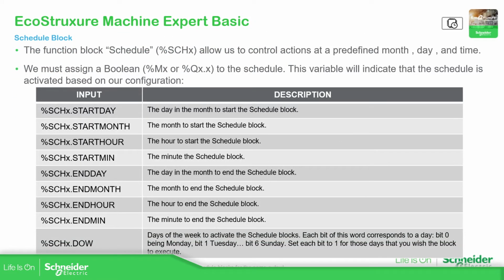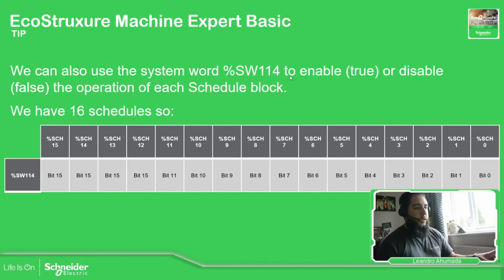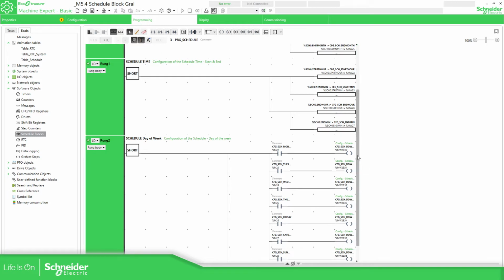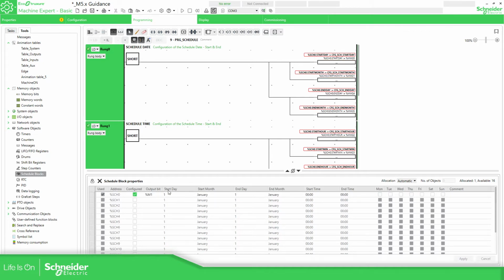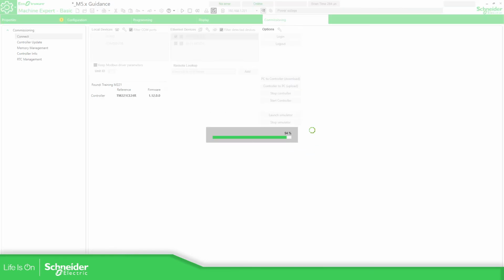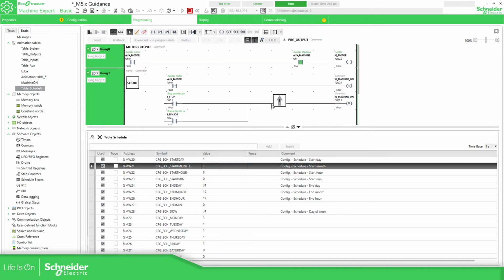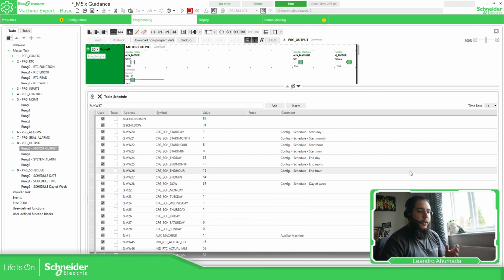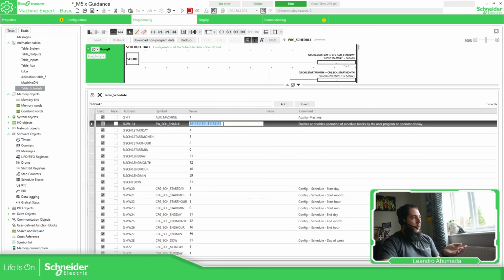Training - M221 - M5.4 Schedule Block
Explanation of how to use the Schedule block in the software EcoStruxure Machine Expert Basic.

Note: The M221 Logic Controller includes an RTC to provide system date and time information, and to support related functions requiring a real-time clock. To continue keeping time when power is off, a non-rechargeable battery is required. (battery type: Lithium carbon monofluoride, type Panasonic BR2032 ). You can check the status of the Battery with %S75.